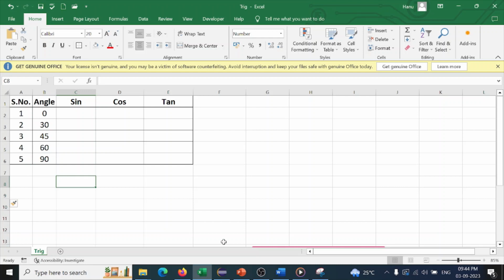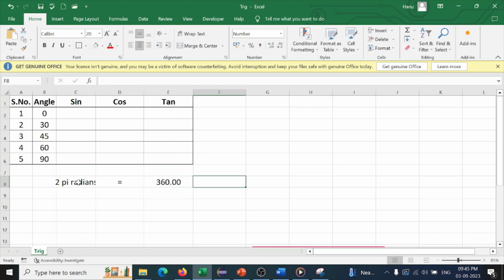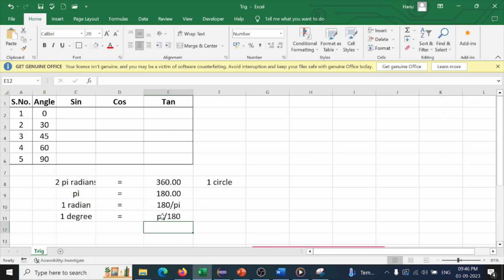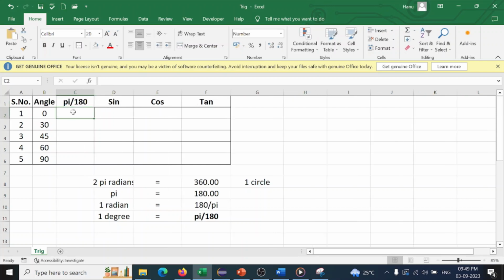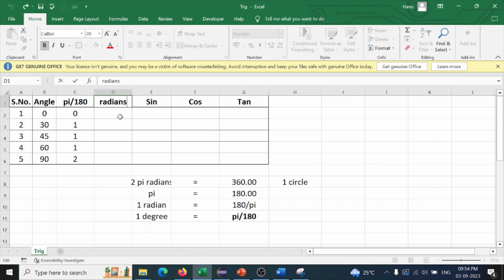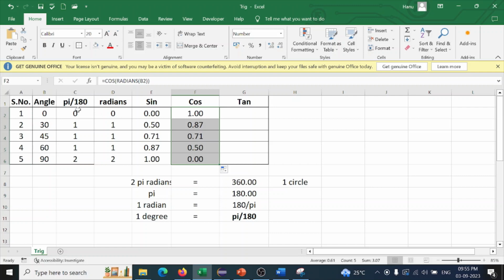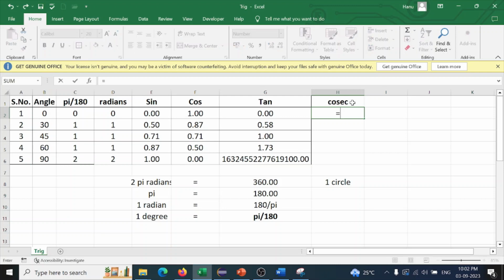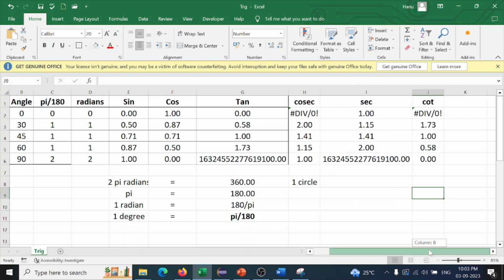Excel: Trigonometry formula- SIN, COS, TAN, COSEC, SEC, COT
How to Use Trig Functions in Excel
Convert degree to radians